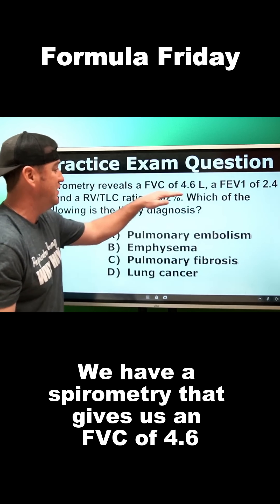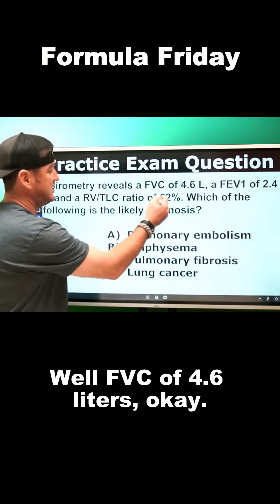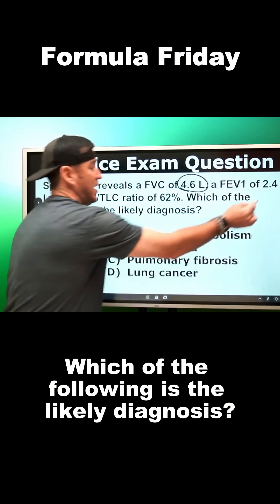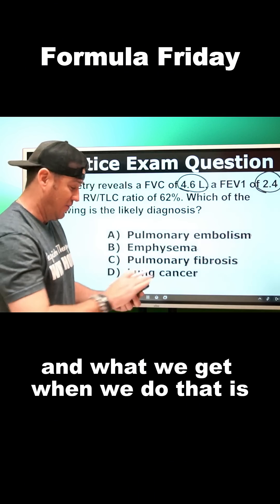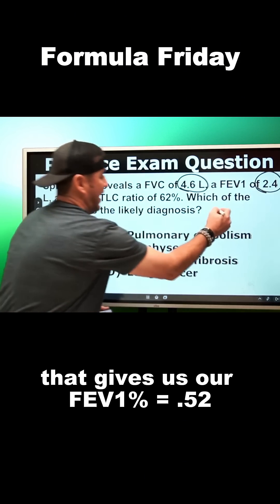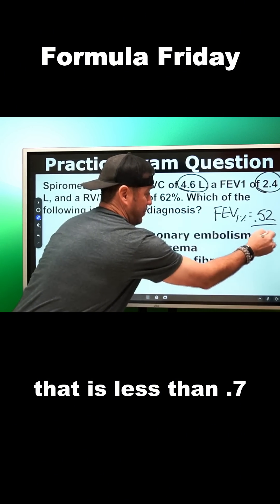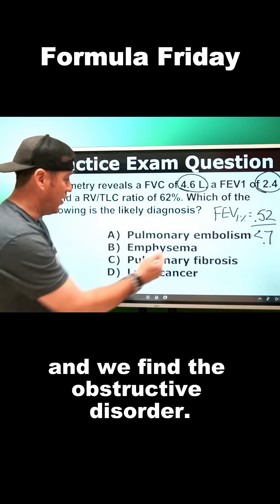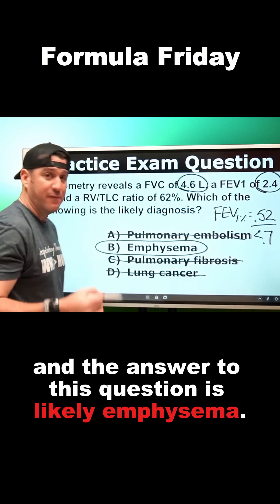Formula Friday- Do you actually know what the FEV1% tells you?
Do you actually know what the FEV1% tells you?

Future Respiratory Therapists, this number isn’t just for memorization.
It’s a diagnostic tool that tells you if your patient has an obstructive issue like emphysema.

Learn how to calculate it and why it matters.

🎓 Full breakdown in the video: "Respiratory Therapy – What is the FEV1%?"